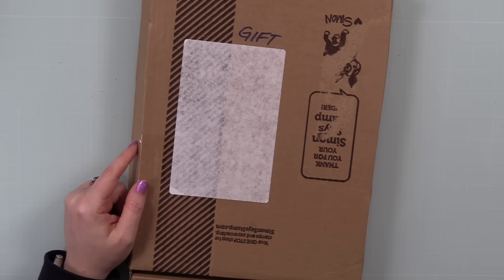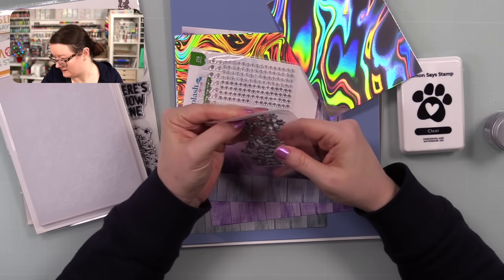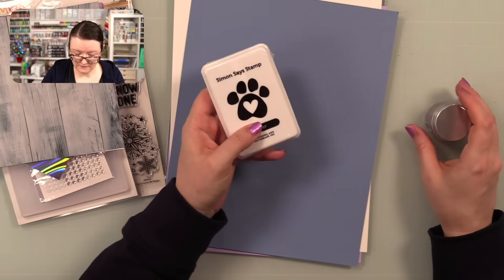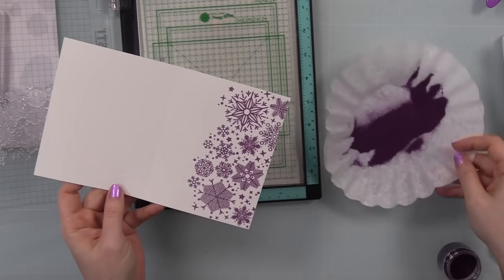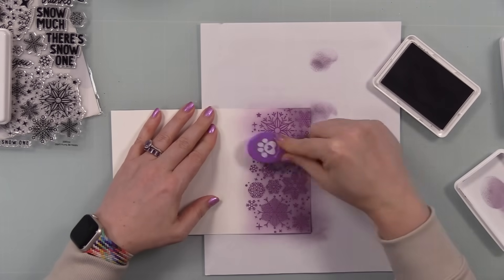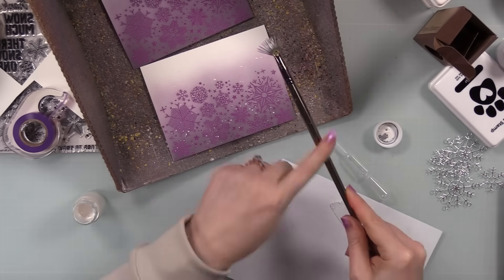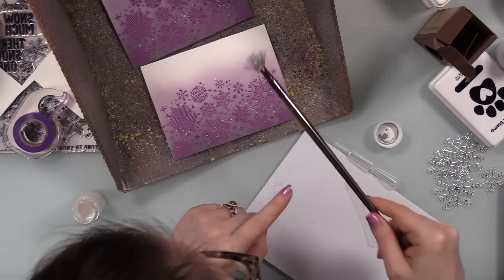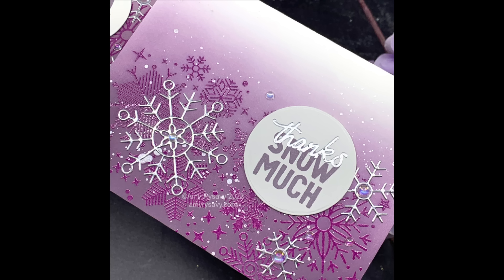SSS Jan 2024 Card Kit Unboxing + 2 Easy Cards!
• Simon Says Stamp Card Kit of the Month January 2024 Don't Flurry Be Happy *

• Simon Says Stamp Card Kit of the Month 2024 Subscription January Start Date

• Simon Says Stamp Don't Flurry Be Happy Wafer Dies - NOT IN KIT